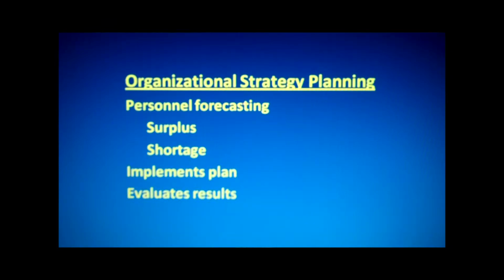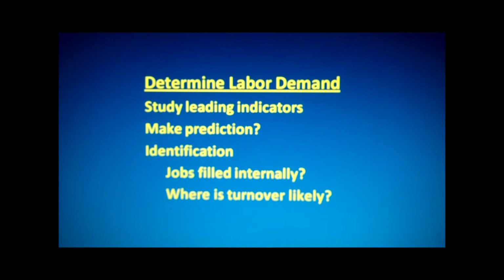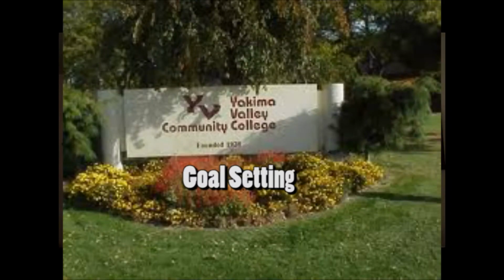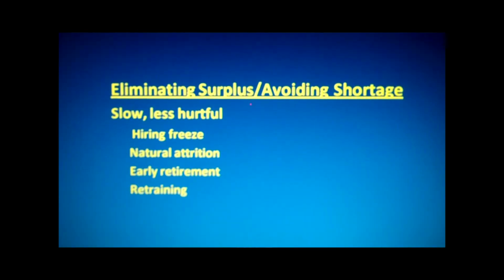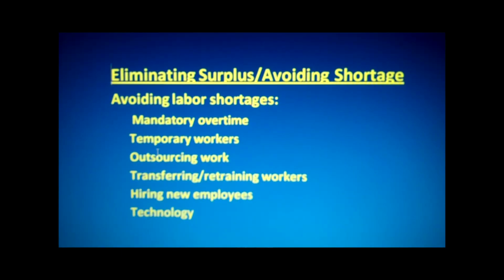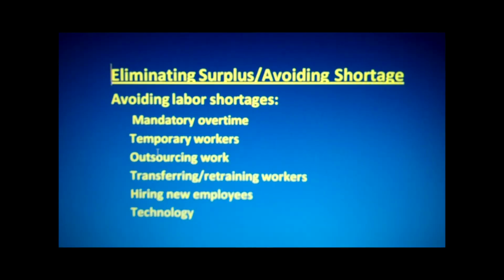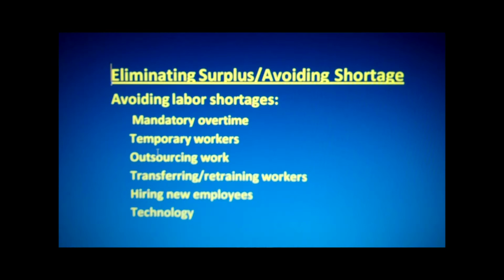BA 161 5A Lecture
Planning and recruiting for human resources. First of two parts.